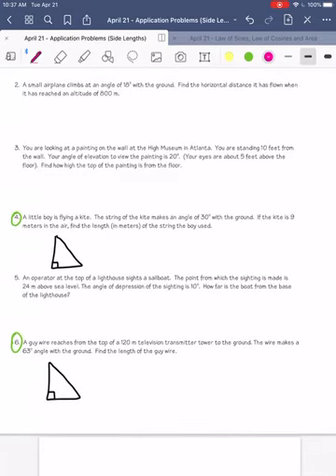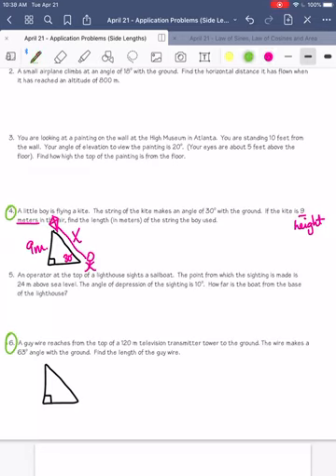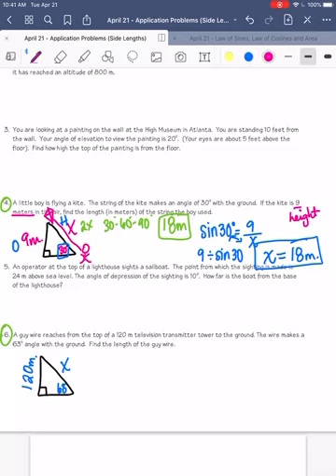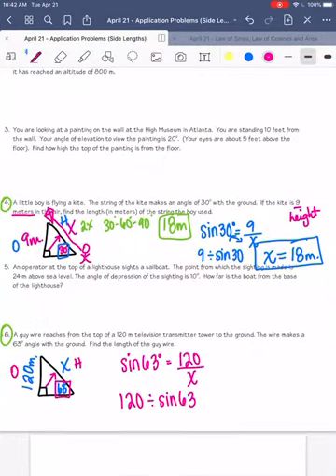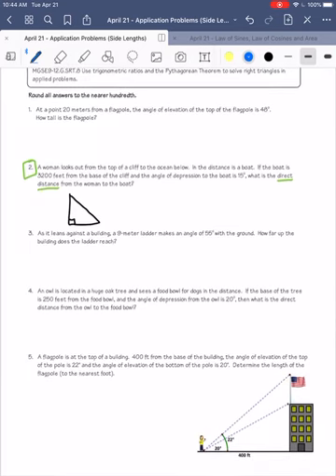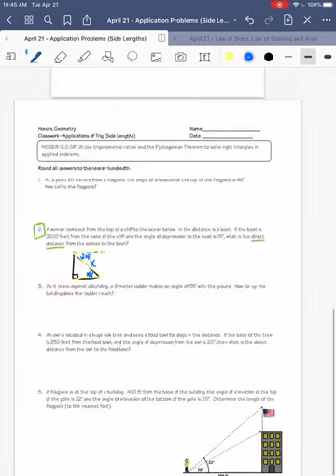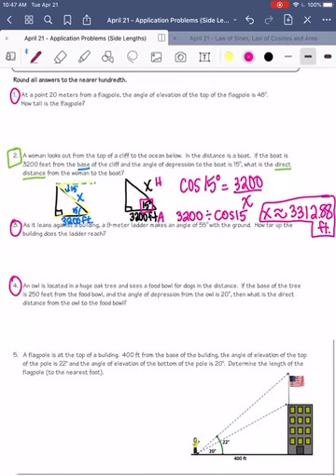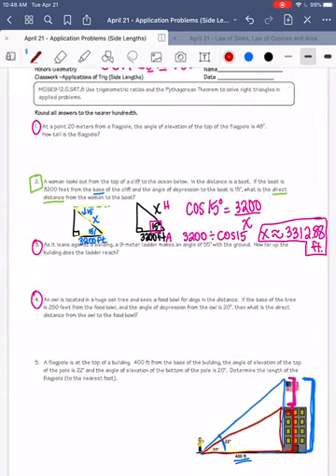April 21 - Application Problems (Side Lengths)